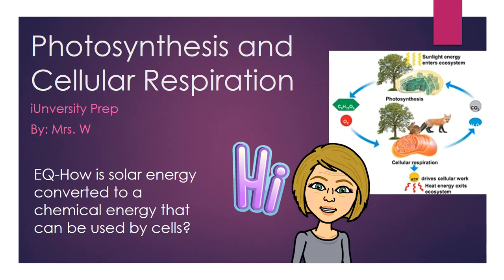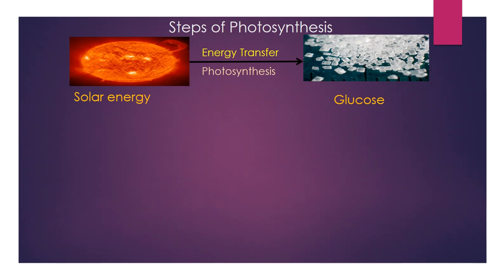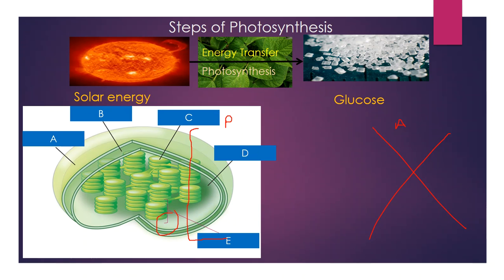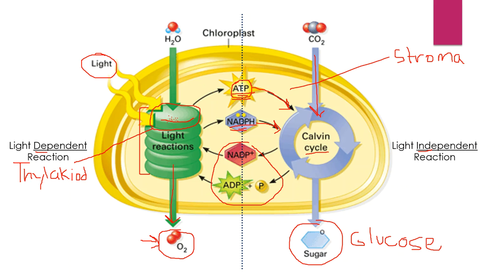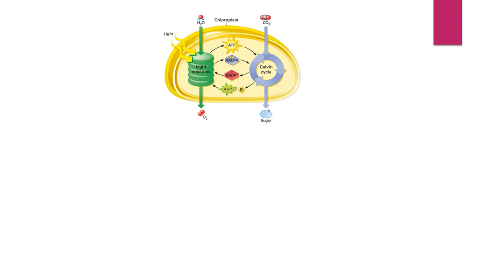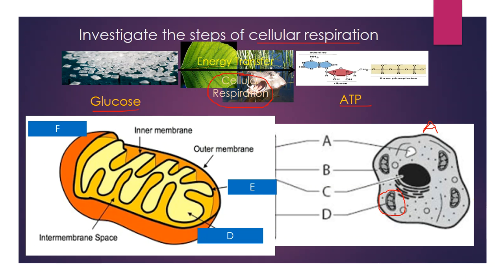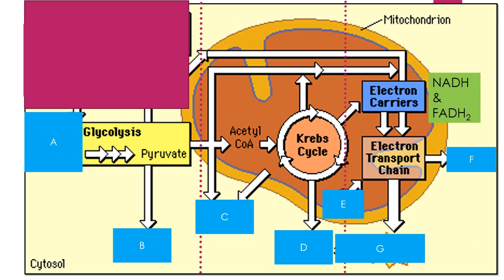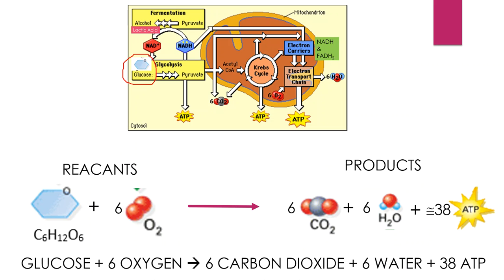Energy Transfer-P and CR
An overview of energy transfer starting with Photosynthesis and then Cellular Respiration